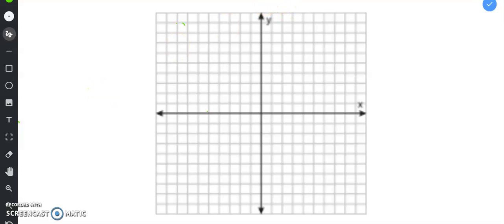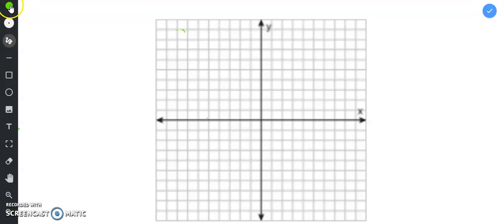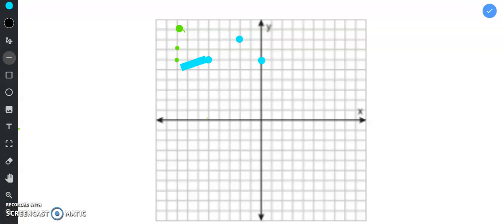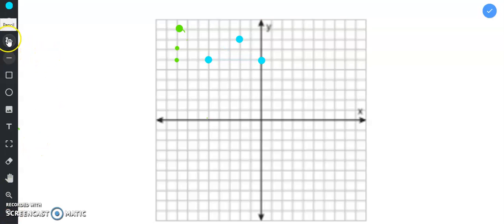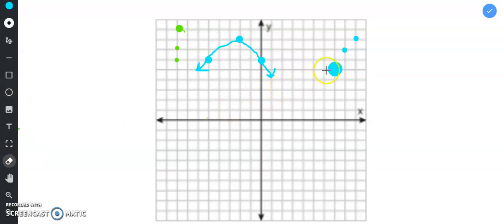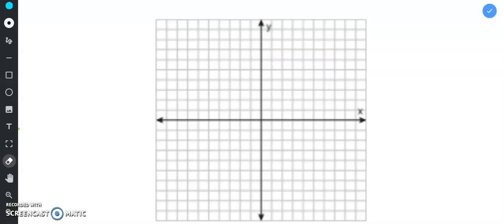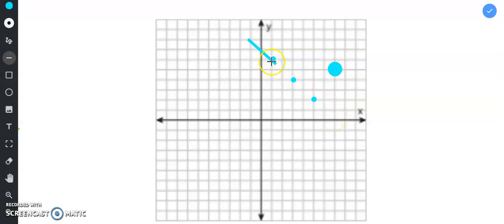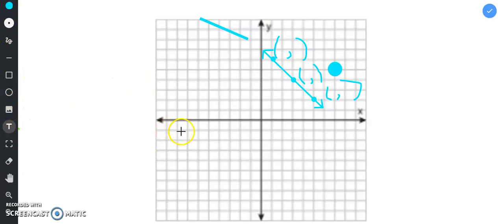GoFormative Video Tutorial Graphing Tools